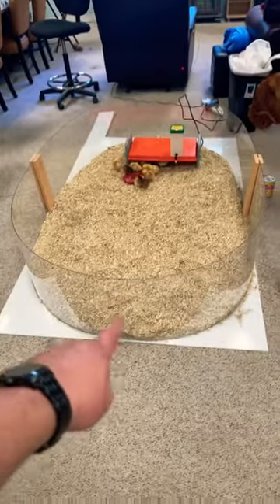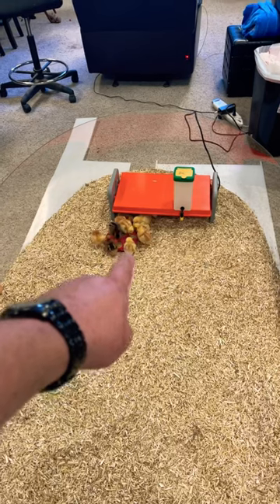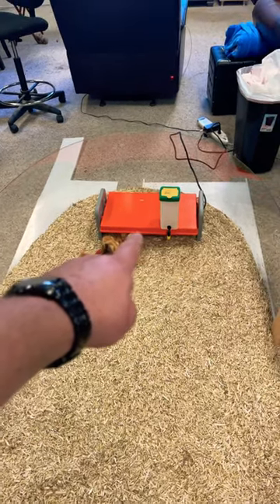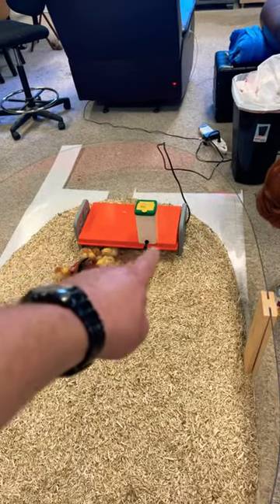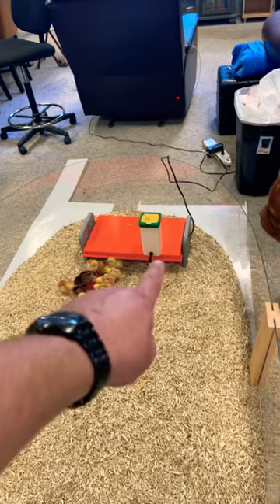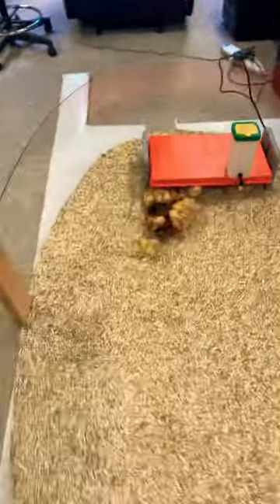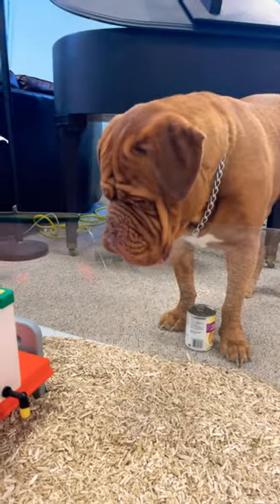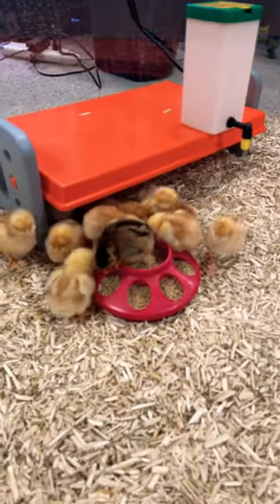Trying out a new style baby chick brooder.